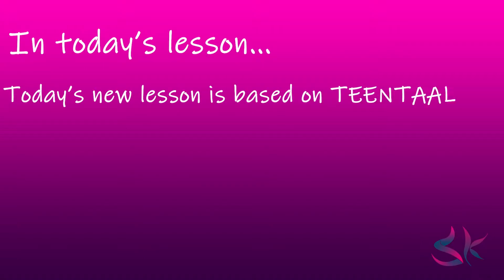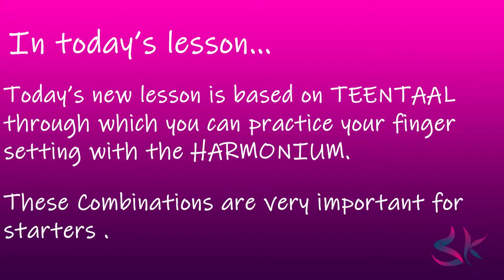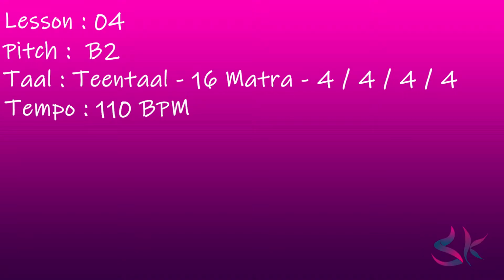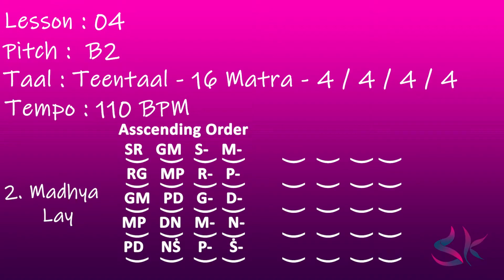Harmonium Tutorial | Learn Finger Freshing with PALTAS & ALANKARS | Lesson 04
In this series, you will get the complete guide to learn Harmonium from the Basics to the Advance Level.
A process which is being carried from centuries, is the main root in learning the best, which is called the Guru Parampara learning process.